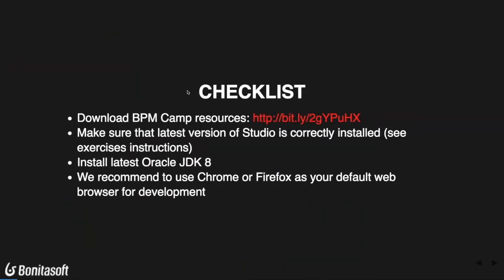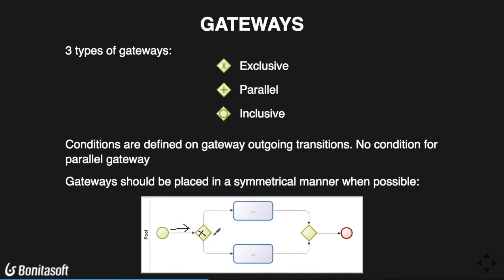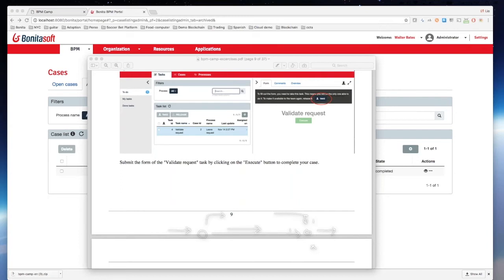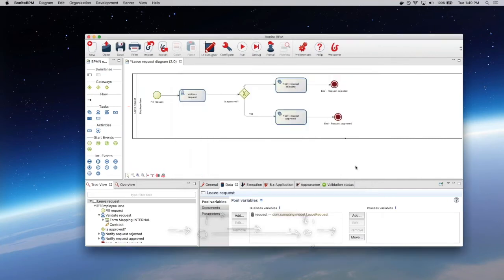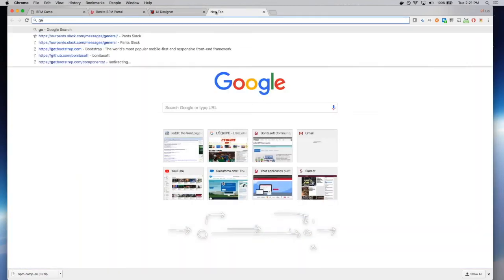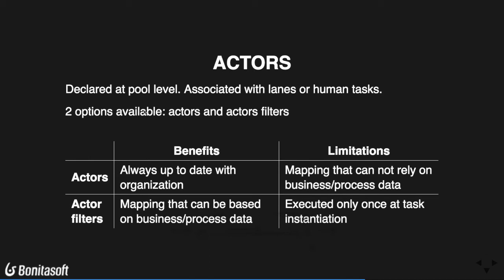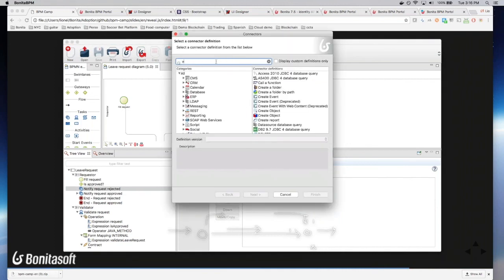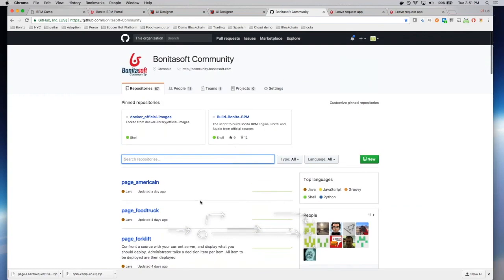BPM Camp: Bonita 7.5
This is a video recording of Bonitasoft's popular BPM Camp updated for Bonita BPM 7.5.

See how to design processes, model business data and create forms with Bonita:

  - BPM Goals
  - Bonita BPM Components
  - BPMN 2.0
  - Data & Contracts
  - Forms & Pages
  - Actors
  - Connectors
  - BPM-based Applications
  - Deployment